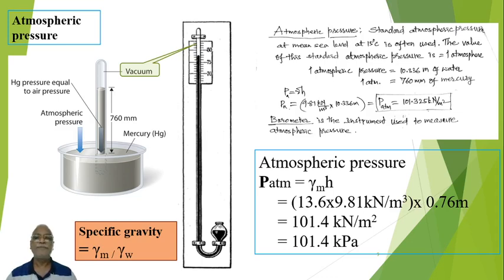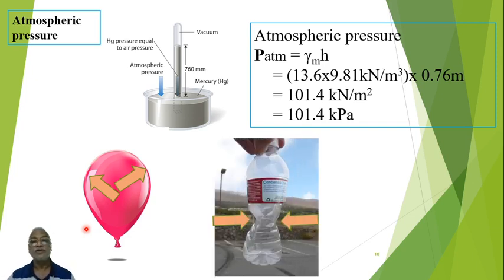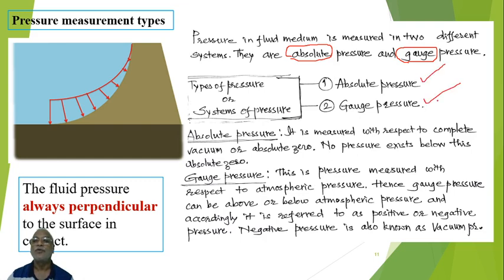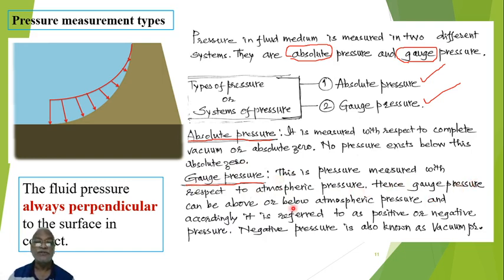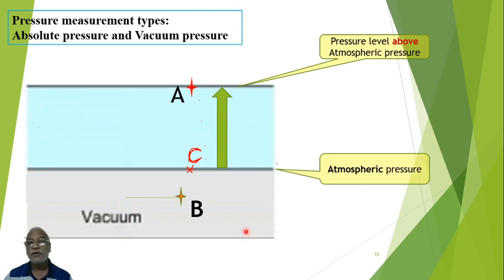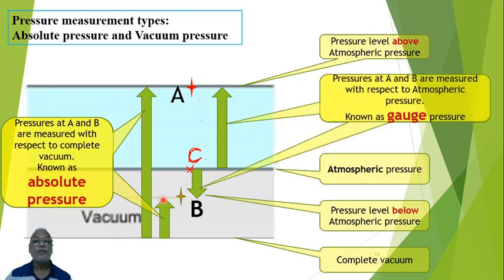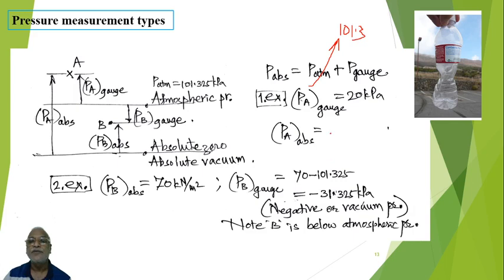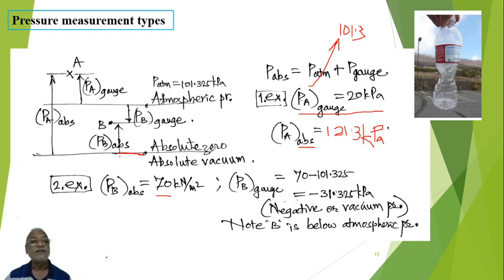13 Pressure types